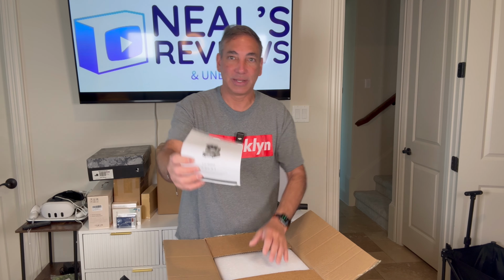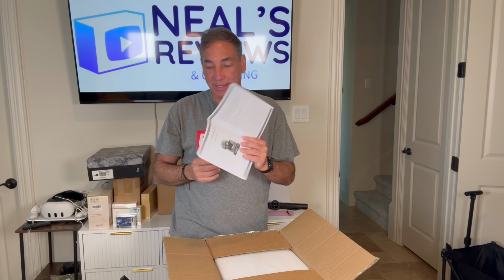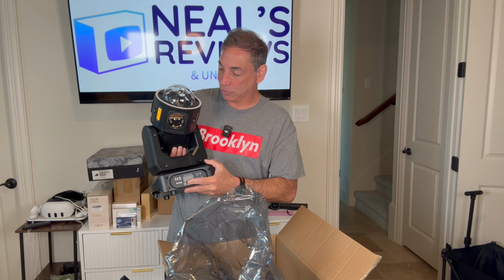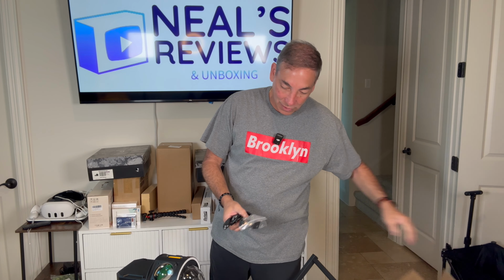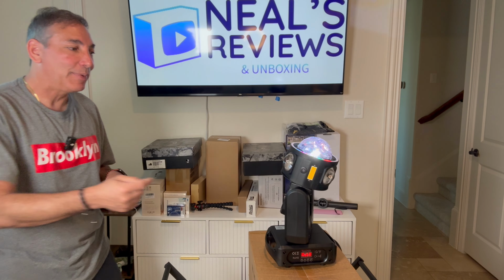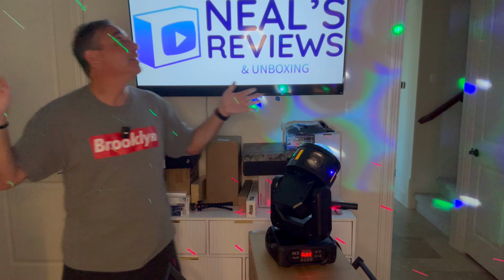DJ Rotating Disco Light Review & Unboxing 4K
120W Stage Moving Head Light with RGBW Beam & Strobe Effects,3-Axis Rotation DJ Light DMX 512 19/25CH with Sound Activated for Party Club Bar DJ Events Disco Wedding Live Show (1 Pack)
Brand: GdjRttk
(AD)